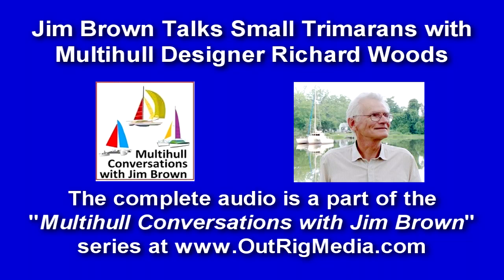Multihull Designers Jim Brown & Richard Woods Talk Small Trimarans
- Audio clip featuring multihull pioneer Jim Brown interviewing boat designer Richard Woods about the small trimarans Richard is drawing and building at this time.

The full audio is part of the series entitled, "Multihull Conversations with Jim Brown," which can be found